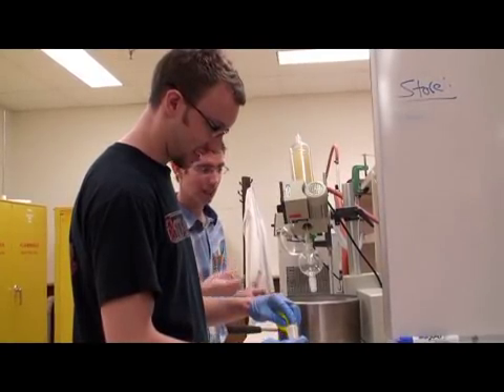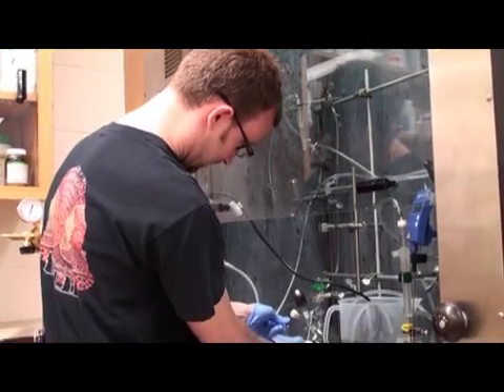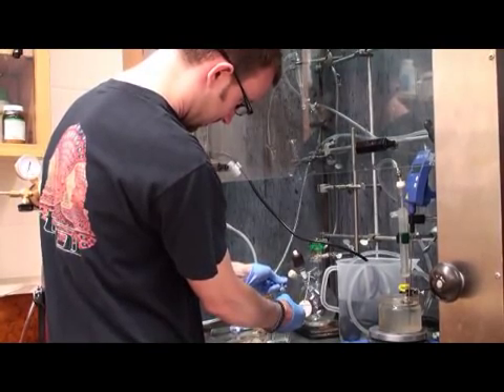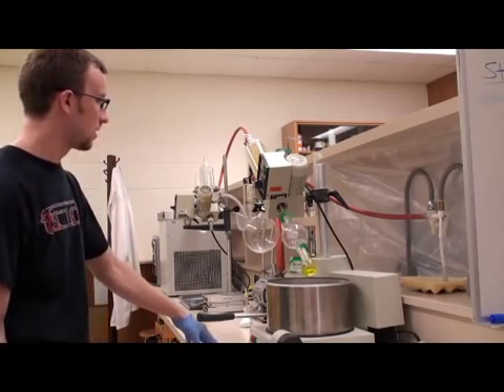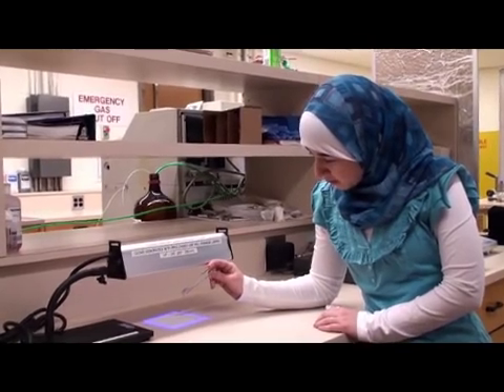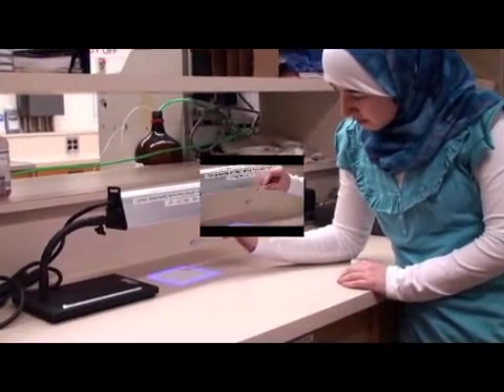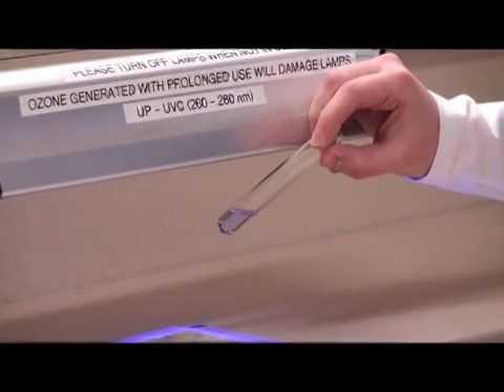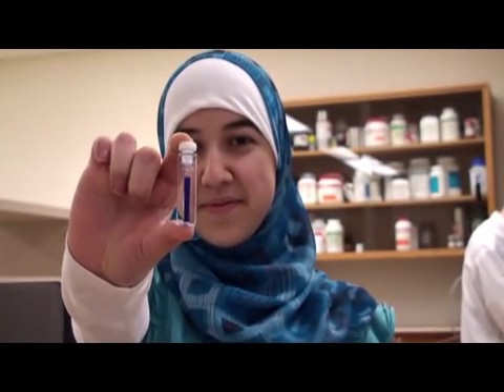Of Light and Liposomes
University of Regina professor Scott Murphy and his students are lighting up new possibilities in medical drug delivery.